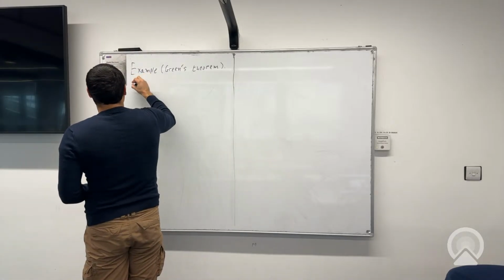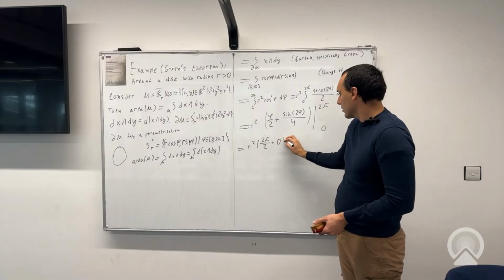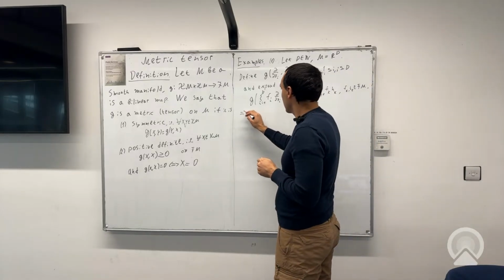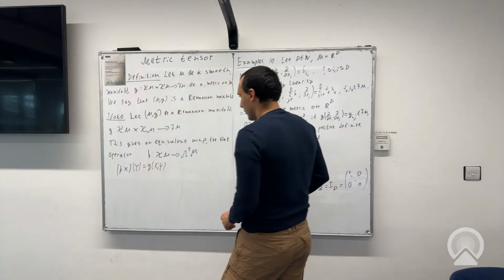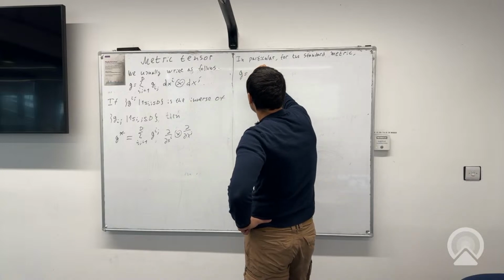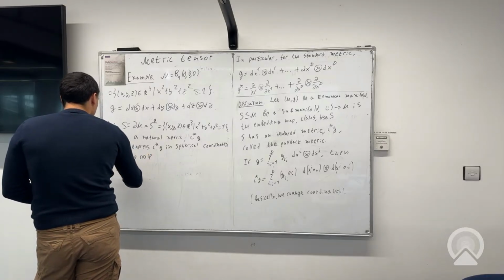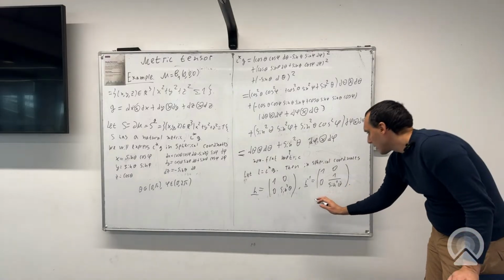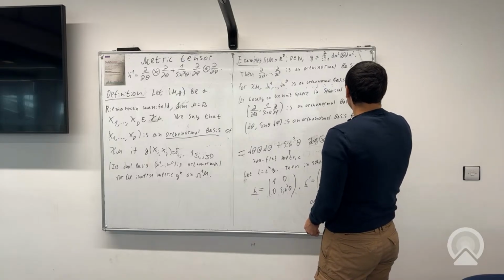Combinatorial Mesh Calculus | Lecture 12.1 | Metric Tensor, Riemannian Manifold, Musical Isomorphism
In this first part of Lecture 12 of the Combinatorial Mesh Calculus series, we transition from discrete geometry to the foundational concepts of smooth manifolds and metric structures. This session bridges the gap between traditional calculus and the geometric tools required for advanced mesh analysis.

Topics Covered:
Area of a Disk: A practical application using Green’s Theorem, including full parametrization and computation.
Metric Tensor: Introduction to the Riemannian Metric and its role in defining distances and angles on a manifold.
Riemannian Manifolds: Defining the global structure and properties of spaces equipped with a metric.
Metric Examples: Detailed walkthroughs of metric tensors expressed in different coordinate systems.
Musical Isomorphisms: Understanding the Flat and Sharp operators, the Dual Metric, and how they relate vectors to covectors.

This lecture is part of a 16-session series (32 videos) exploring the intersection of combinatorial topology and physical field theories.